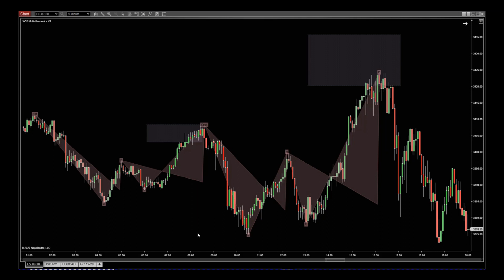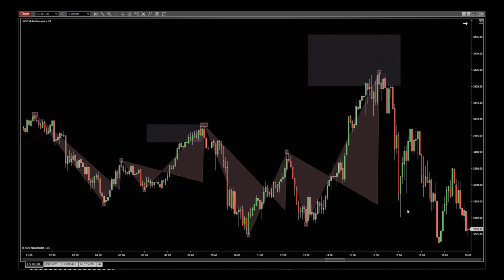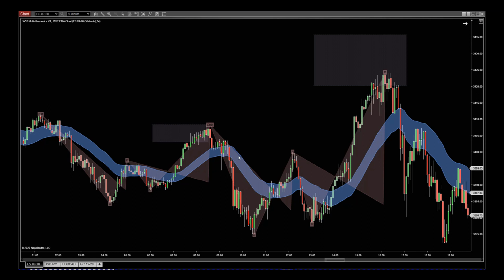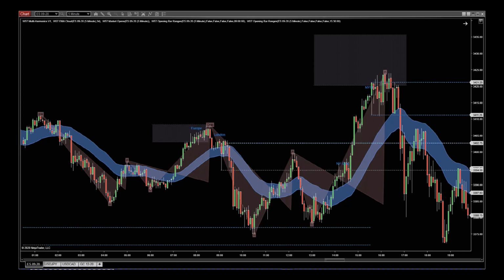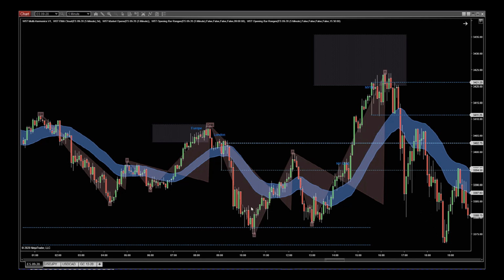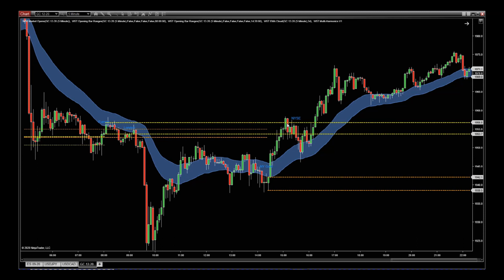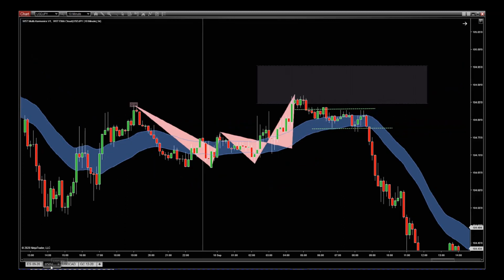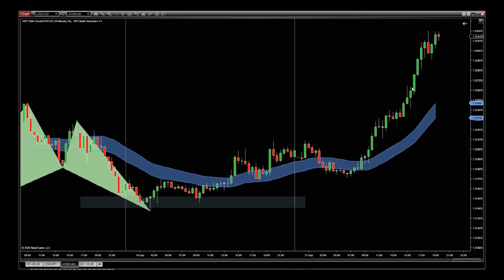NinjaTrader8 Trading Chart Add-On Club 1st Quarter Introduction